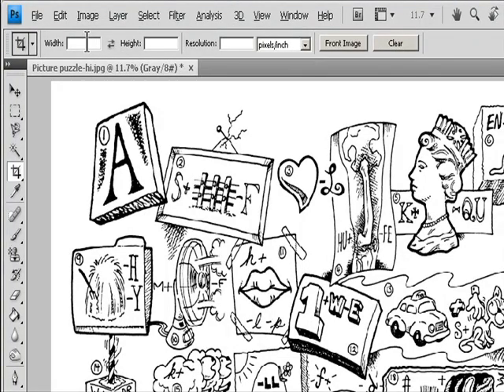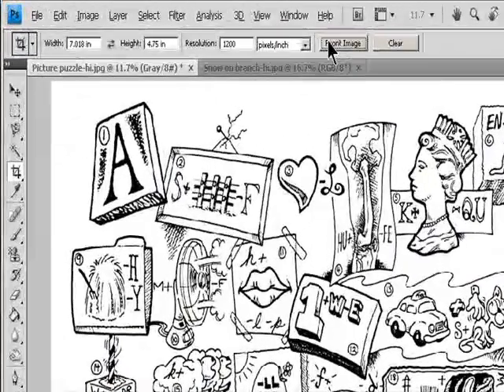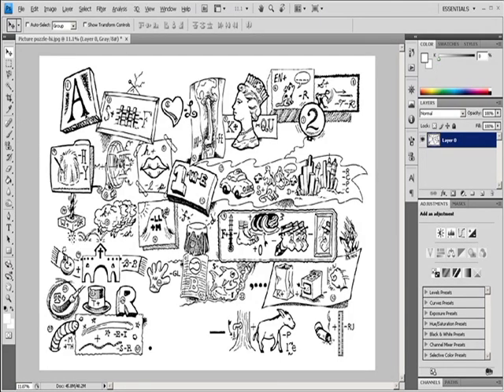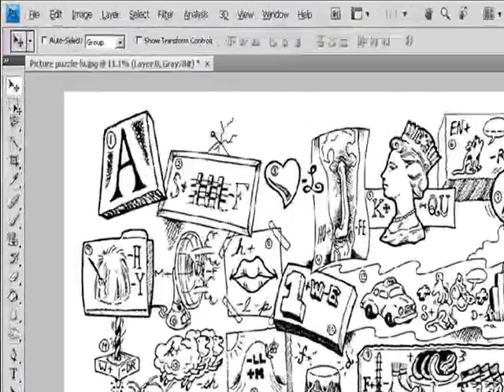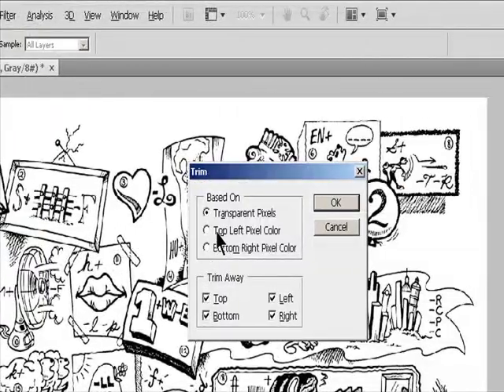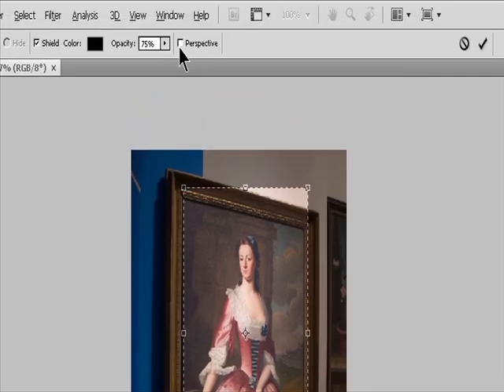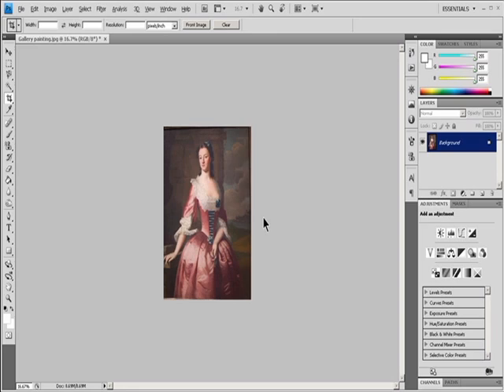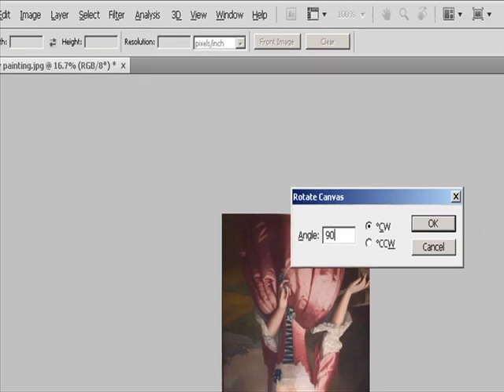"Free Photoshop CS Mastery 😉 - Episode 3 | Beginner to Pro in Minutes!"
"Welcome to Episode 3 of Photoshop CS Mastery! Learn the essential tools and tips to create stunning designs effortlessly. Perfect for beginners and aspiring designers!"